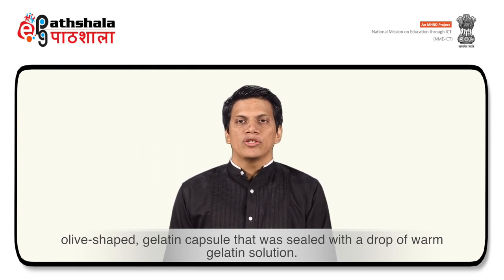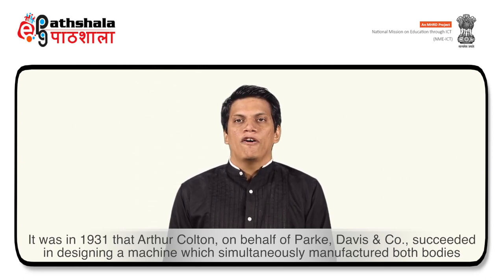Capsule Part 1: Soft Capsules